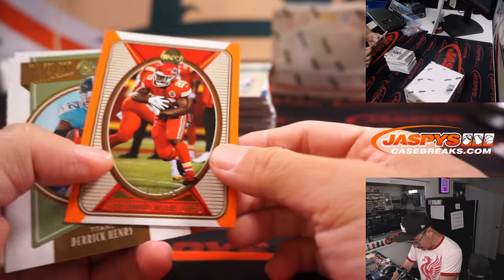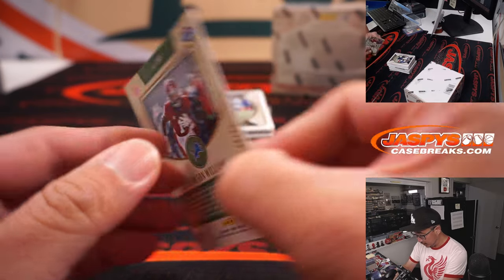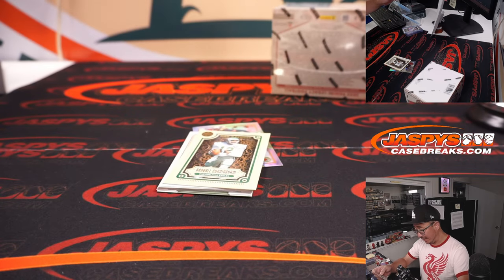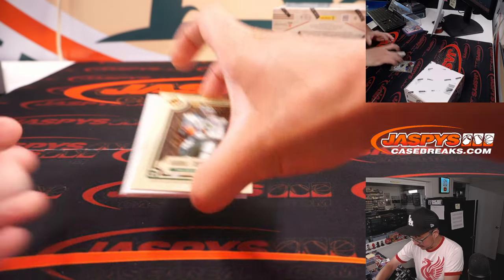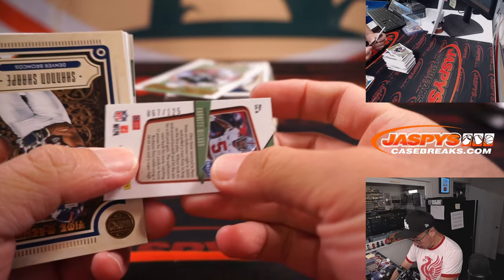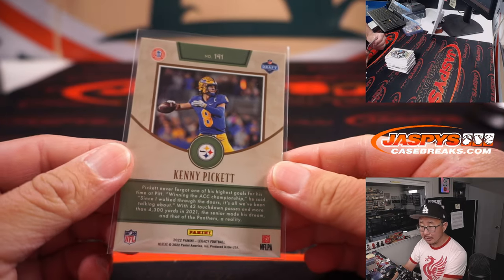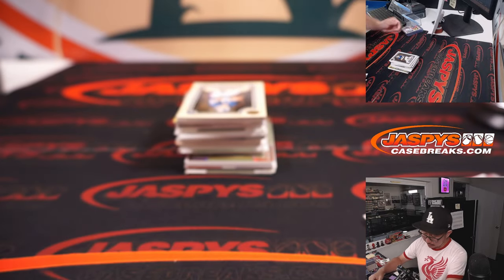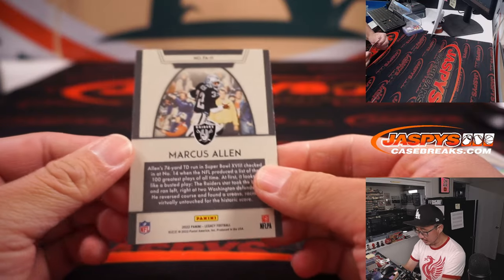M, 08.15.22 ~ 2022 PANINI LEGACY FOOTBALL 4-BOX BREAK #17 *PYT*